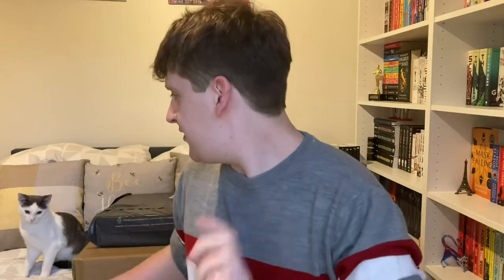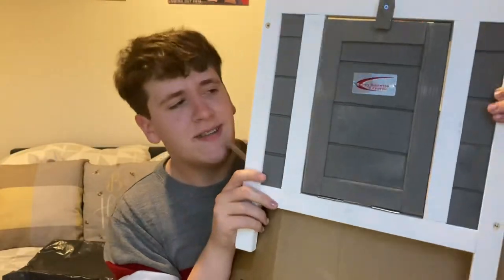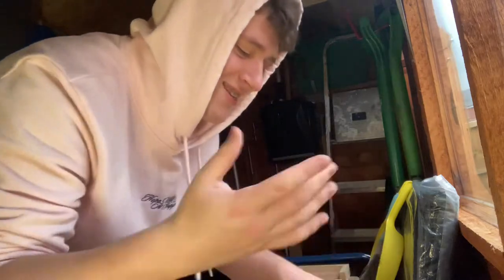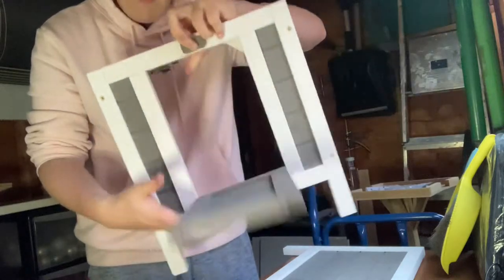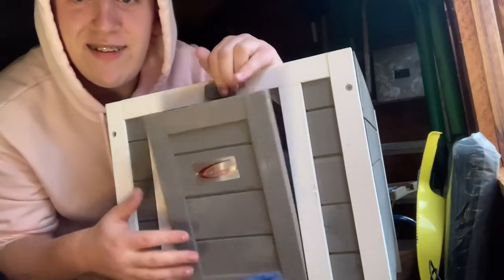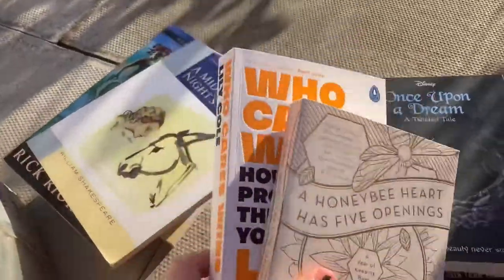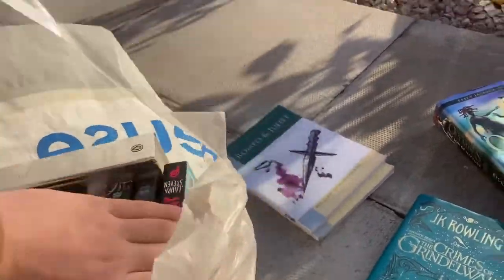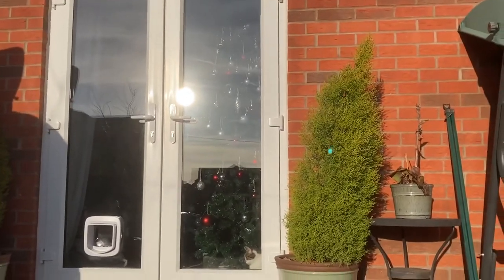I Made a Little Library so You Don’t Have Too! 📚📚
I made a little library and I thought I would vlog the process! Hopefully someone will appreciate this in my town, if not at least I have the views.

For more bookish content!

Love, Sam x